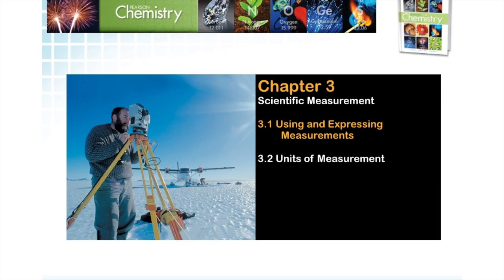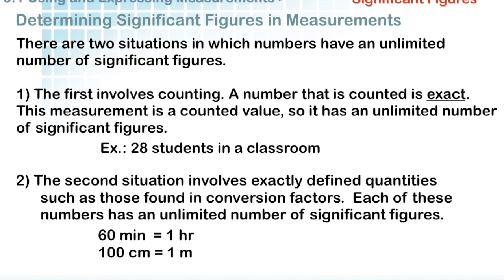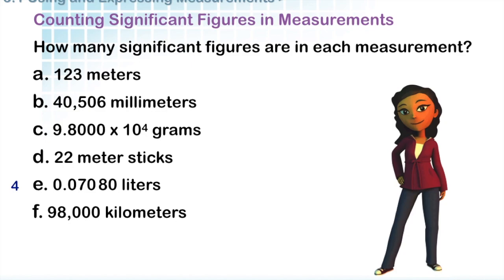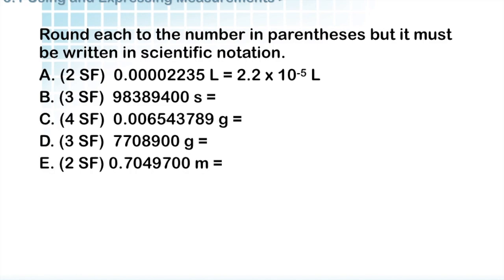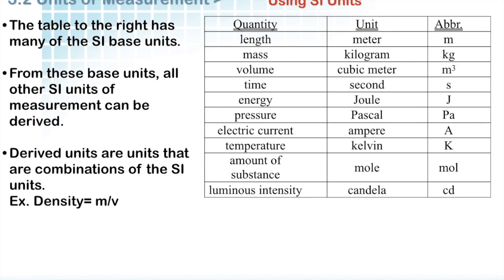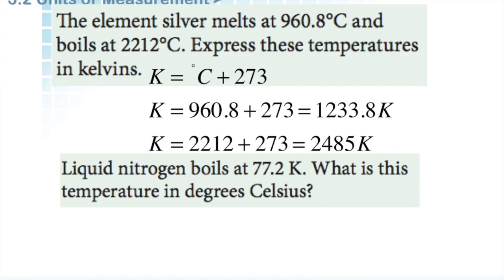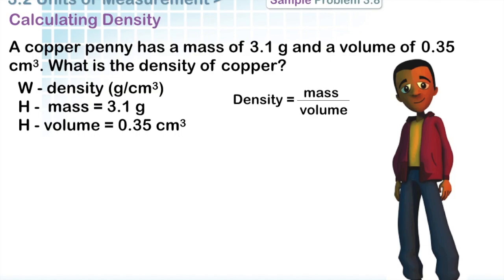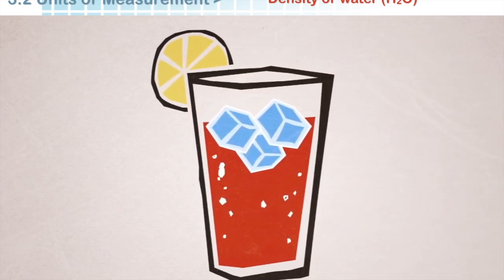Chapter 3 notes for Mr. Freeman's Advanced Chemistry